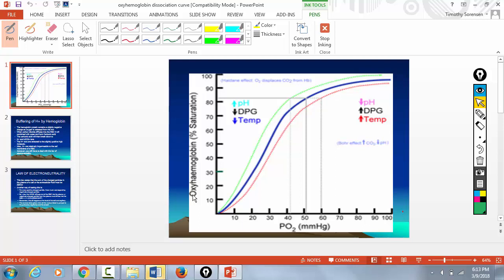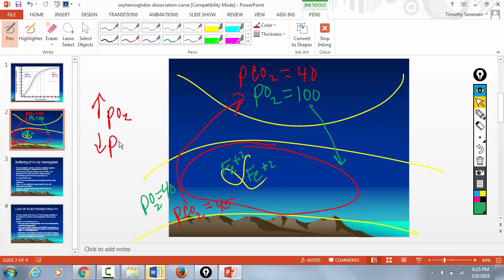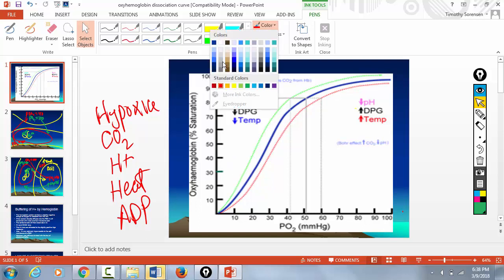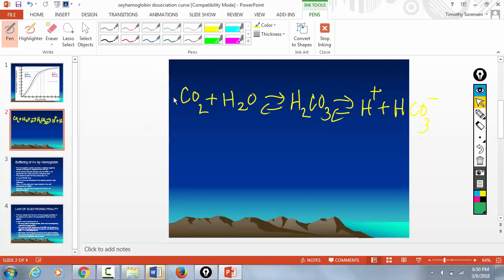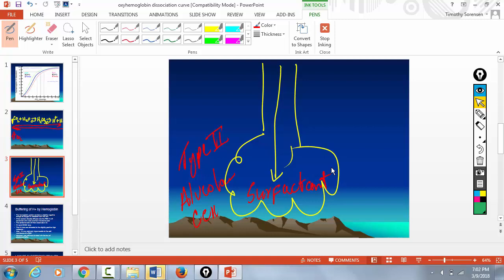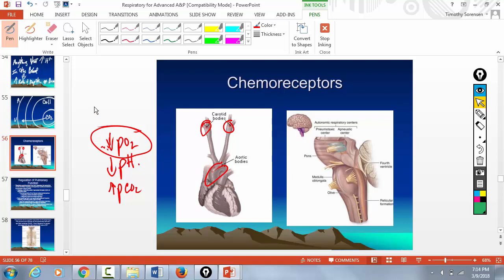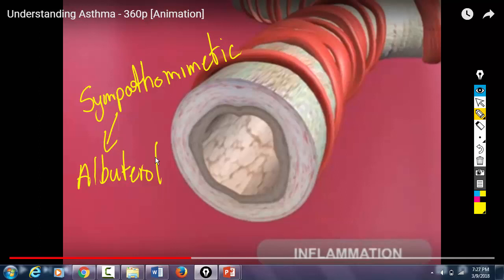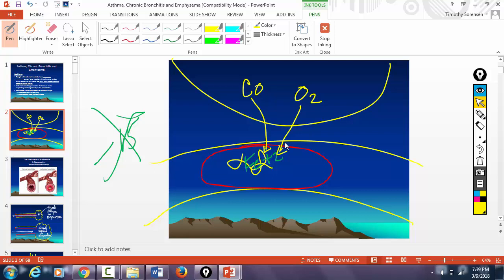Advanced A&P march 9